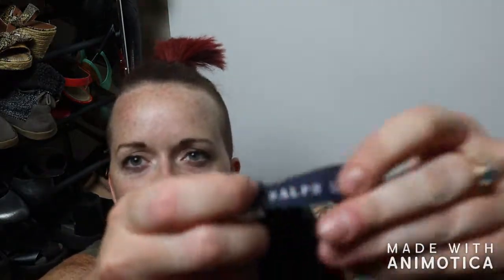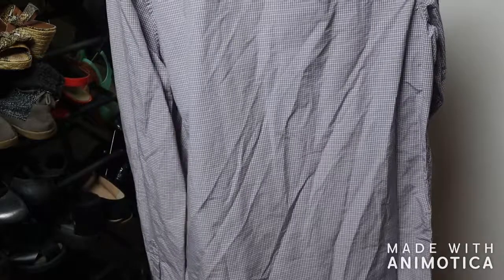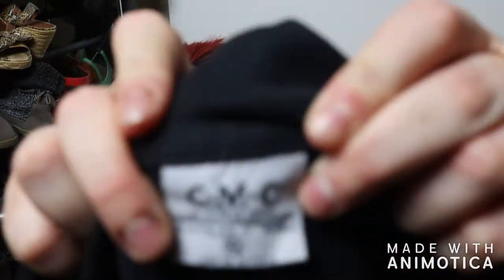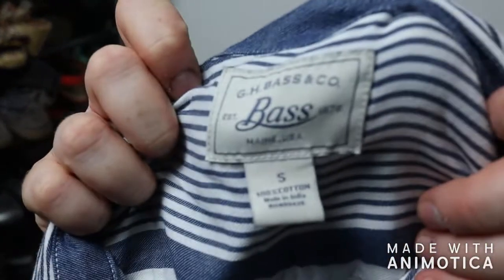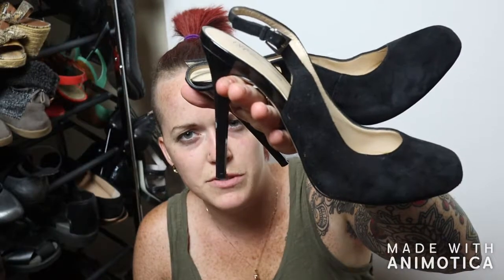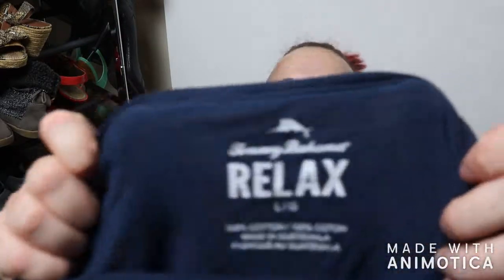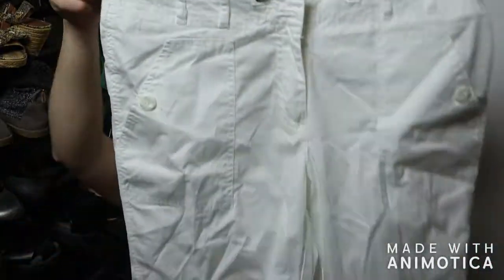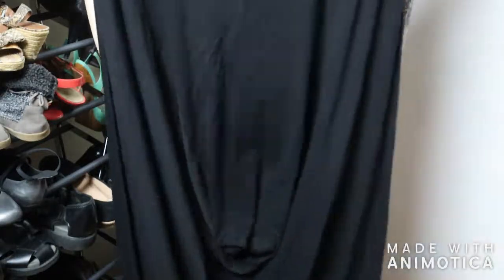Thrift Haul to Sell on Poshmark and Ebay Designer Bread and Butter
New to Poshmark? Use "invite code" ALIXBYDESIGN to receive $10 off your first purchase!

Ebay Store